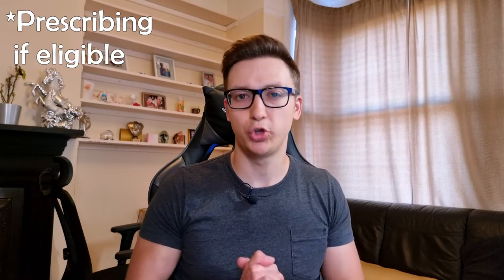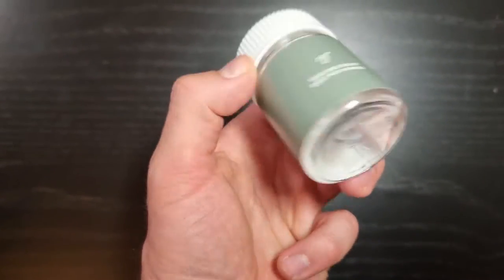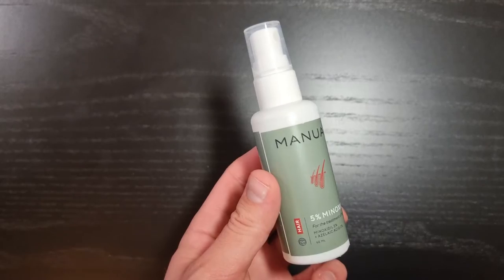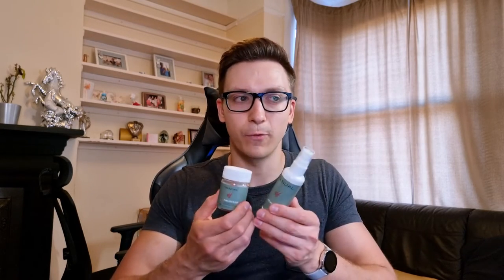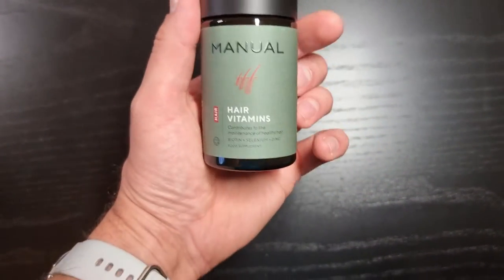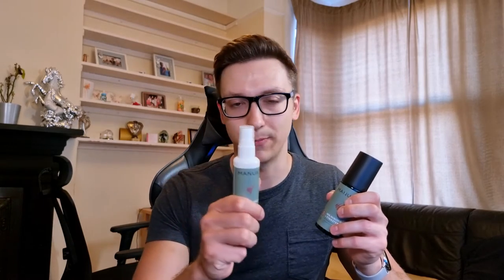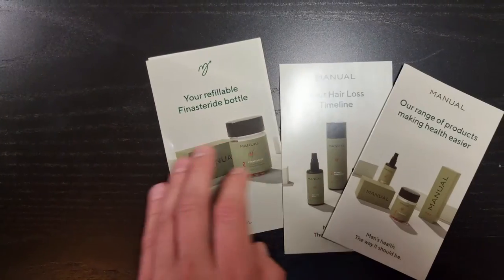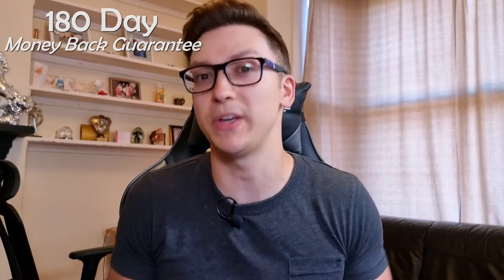Manual Hair Loss Treatment UNBOXING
Why don't you buy me a beer If I ever helped you?! 🍺 Cheers!
Keep in mind that I'm not a medical professional, thus any information given by me is my own observation and should not be treated as a professional advice.

If you are also supporting the message about no BS in Hair Transplant & Hair Loss industry, help me to spread the word by subscribing to this channel, engaging in the comments down below, so we can reach more people & save more hair!

I am sharing my personal experience of my hair transplant and tips & tricks in order for you to go through your journey smoother! I am posting frequent updates starting from immediately after procedure, so you know what are you signing on!
Nizoral Shampoo
Argan Oil Leave in conditioner
Aloe Vera Gel (99.75% Pure, Organic, Cold Press)
Dr. Pen M8 Microneedling Device
Best Derma Roller 1.5 mm